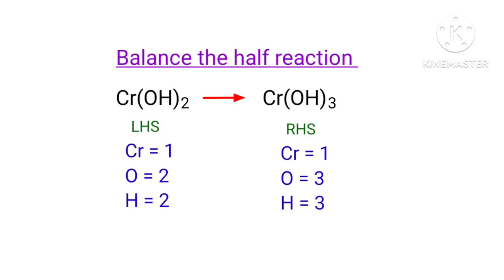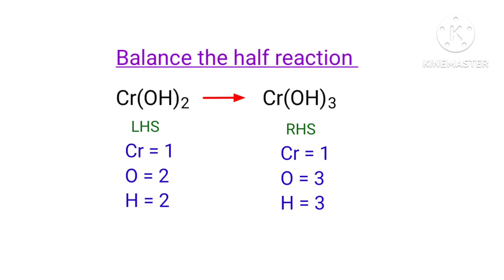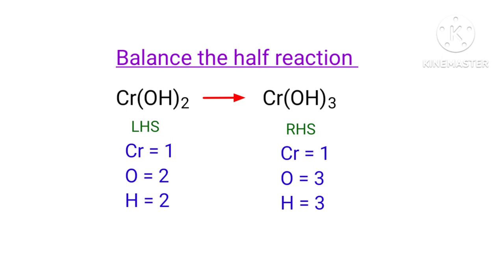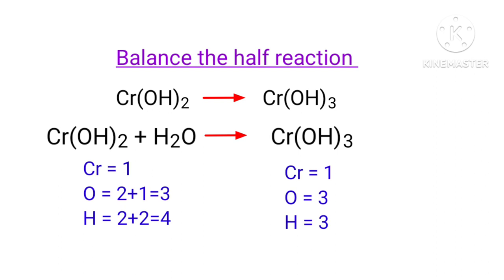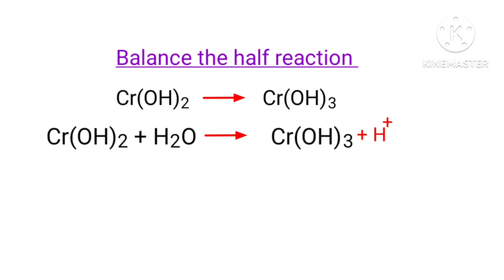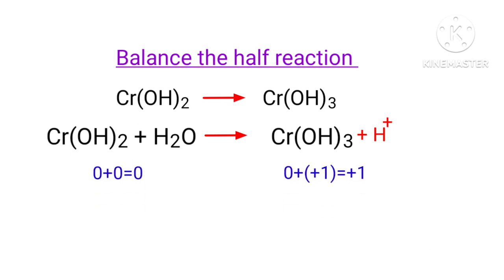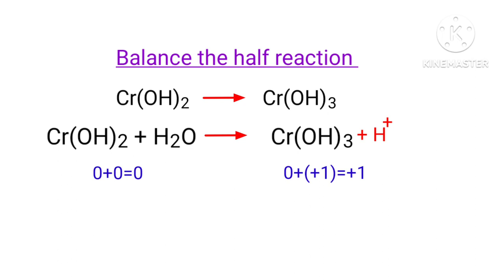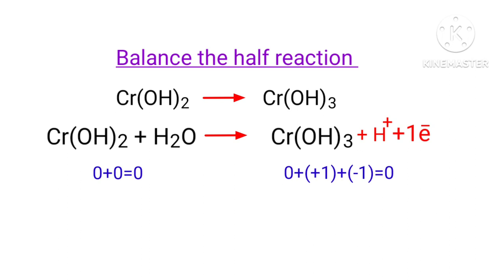Cr(OH)2=Cr(OH)3 balance the half reaction @mydocumentary838 balance the redox reaction.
cr(oh)2=cr(oh)3 balance the redox reaction @mydocumentary838
cr(oh)2=cr(oh)3